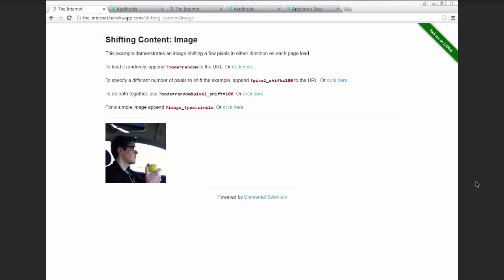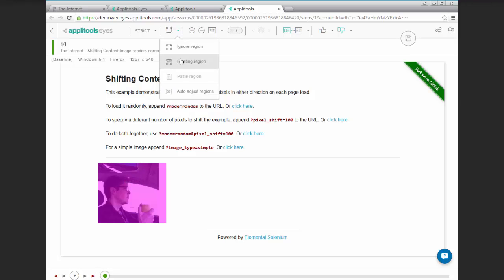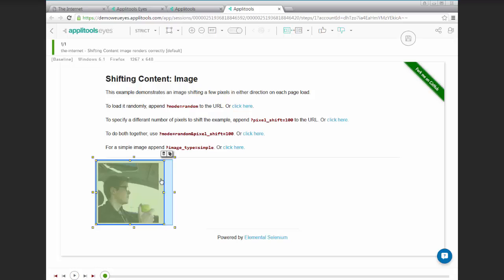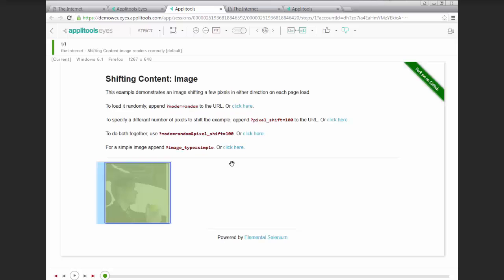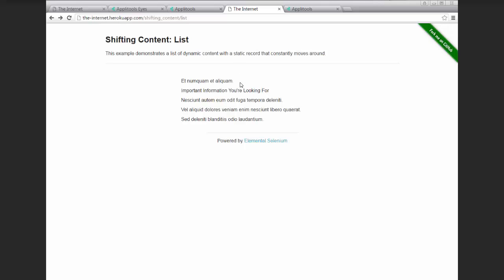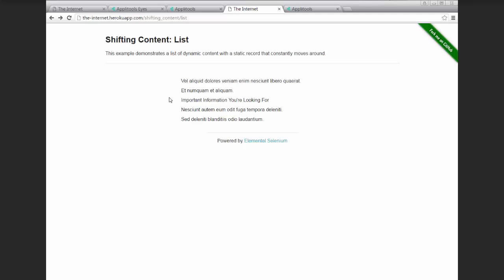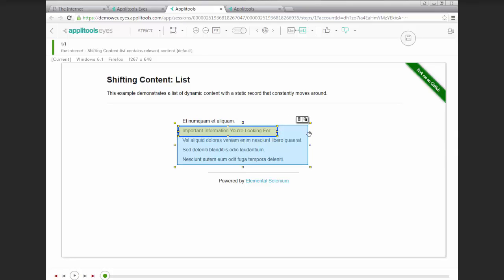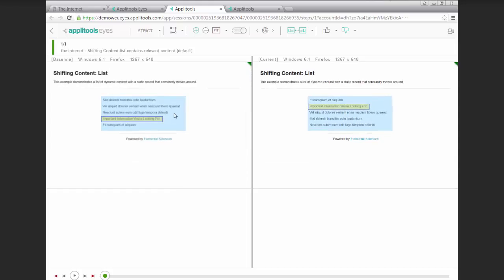How to Test Shifting Content [Advanced Visual Test Automation Techniques]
Learn how to test dynamically-positioned elements and handle shifting content, with Applitools Eyes "floating region" feature.

Use this feature to test pages while doing A/B testing (e.g. a button that might appear on a different position every time), or when dealing with dynamic data in certain areas of the page.